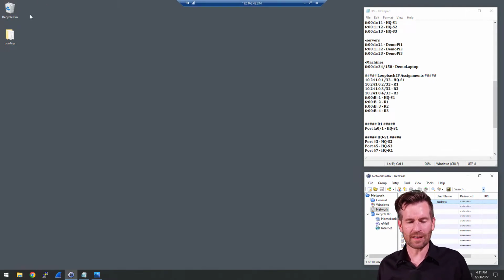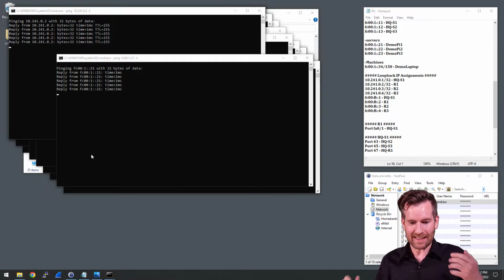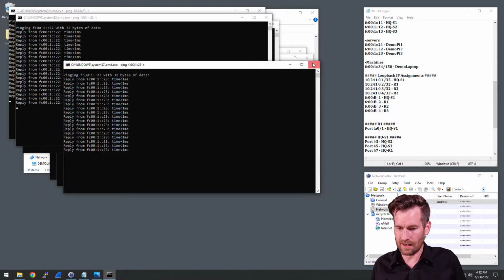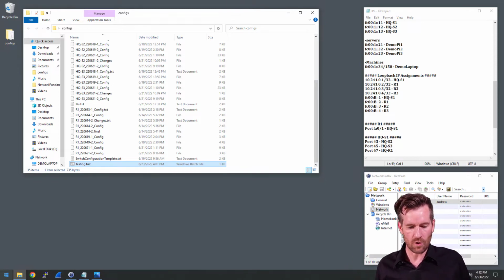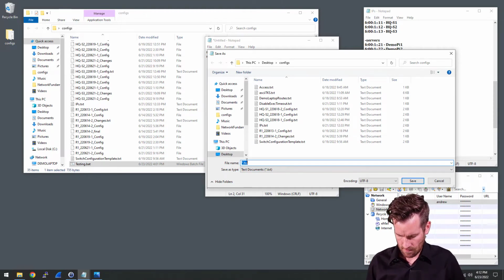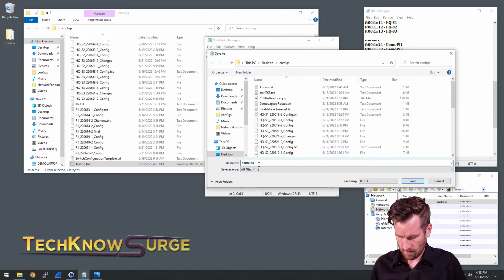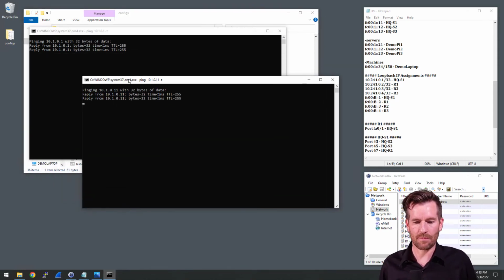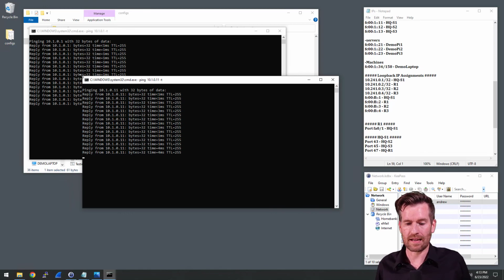CCNA Networks 7-7: DEMO: Automating Testing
🛠️ Creating Batch Files: With a simple text editor like Notepad, you can craft batch files containing commands to automate routine tasks. Copy your desired commands into the text editor, save the file with a .bat extension, and voila! You've created a powerful tool to execute commands with a single click. 💻📋

🔧 Testing Connectivity: Use batch files to quickly ping all devices on your network and verify connectivity. No more tedious manual pinging – just double-click the batch file and watch as it effortlessly tests your network's health. 🔄🔍

🚀 Boosting Efficiency: By harnessing the power of batch files, you can save time and effort in network management tasks. Whether it's testing connectivity, configuring devices, or executing commands in bulk, batch files are your secret weapon for boosting productivity. ⏱️💪

📈 Scalable Solutions: As your network grows and evolves, batch files remain a versatile tool in your arsenal. Easily adaptable to new devices and configurations, they provide a scalable solution for managing networks of any size. 📈🔧

💡 Unlocking Potential: Empower yourself with the knowledge of batch files and unlock a world of possibilities in network management. Experiment, innovate, and discover new ways to optimize your network operations with this handy tool at your disposal. 💡🔓

Say goodbye to manual network testing and embrace the efficiency of batch files. With just a click, you can ensure your network is running smoothly, allowing you to focus on what truly matters – driving success in your endeavors! 🎉🌐 NetworkManagement EfficiencyBoost 🚀